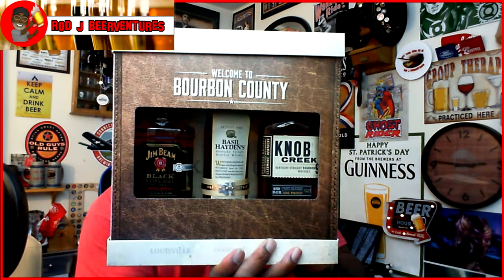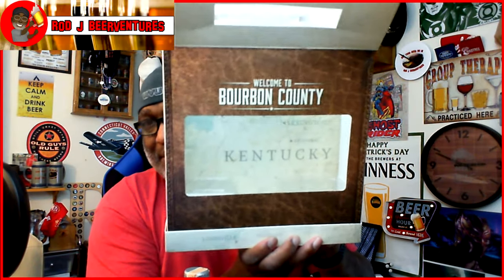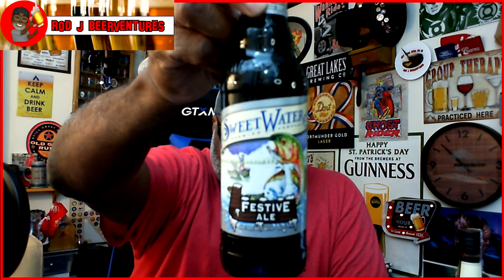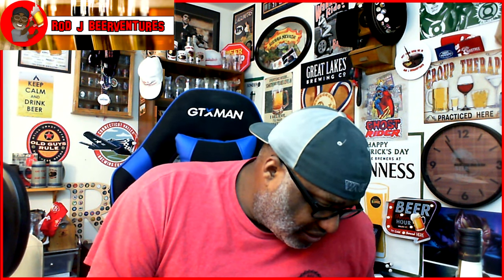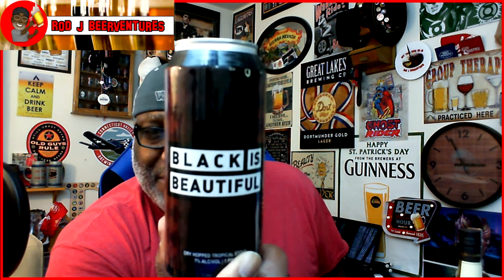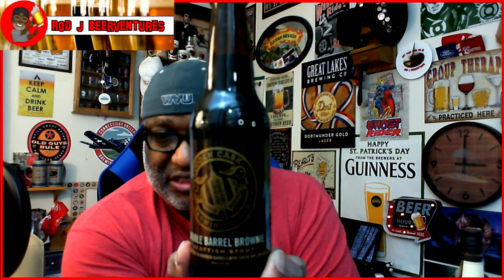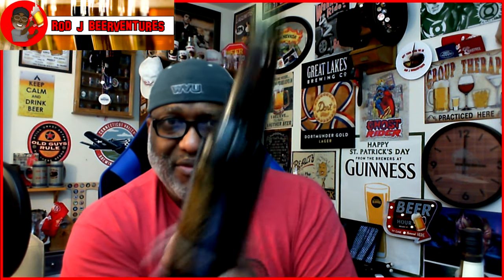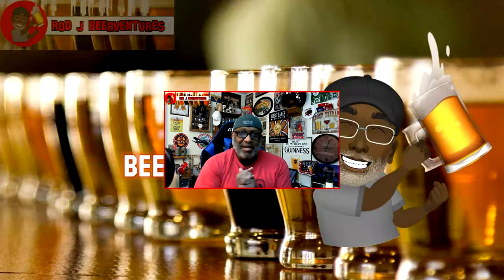Rod J BeerVentures | Unboxing Beer And Whiskey Pickups